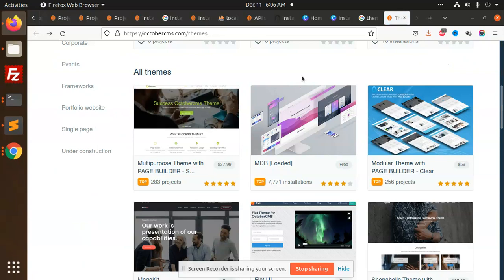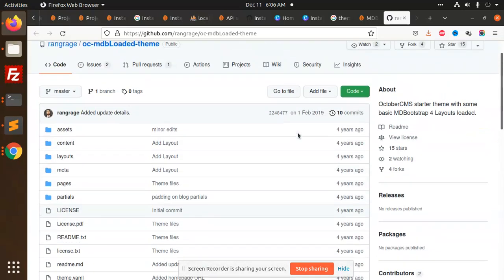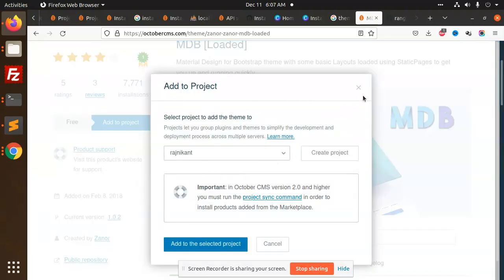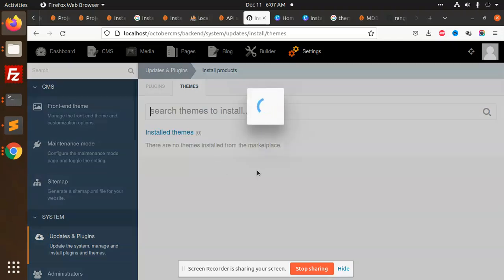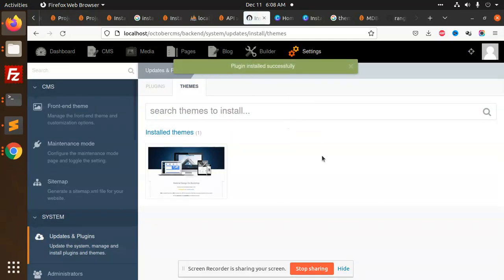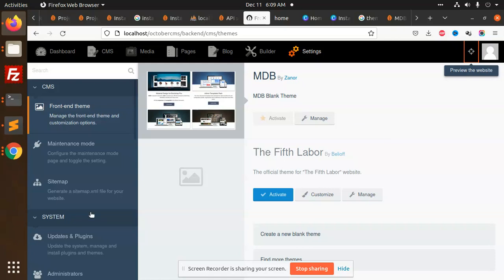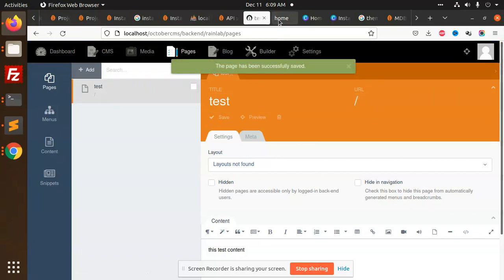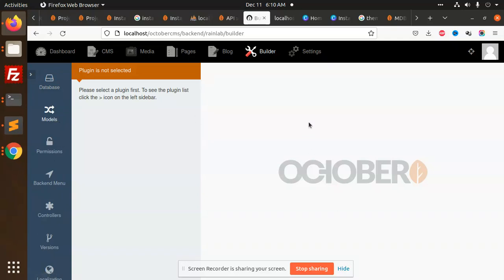Installing Theme October Cms